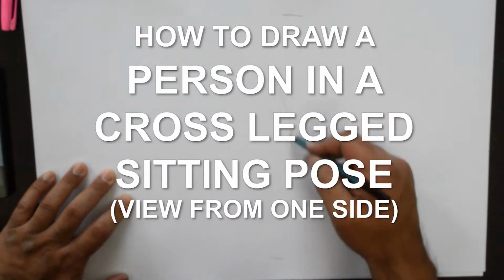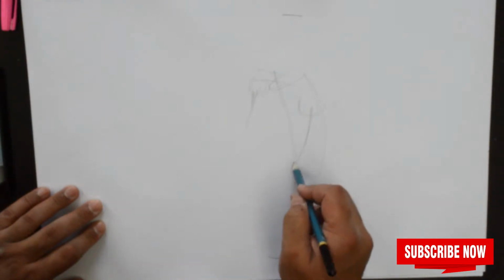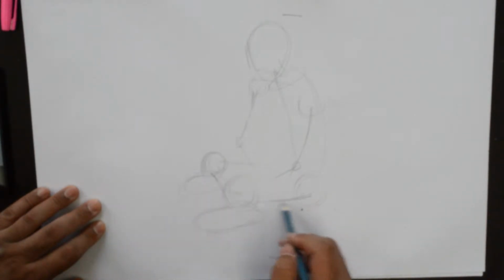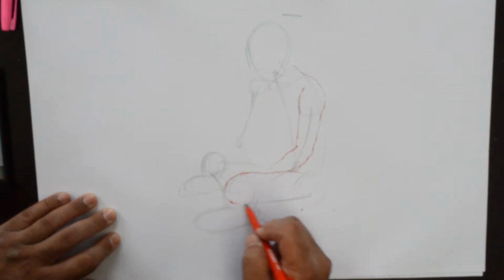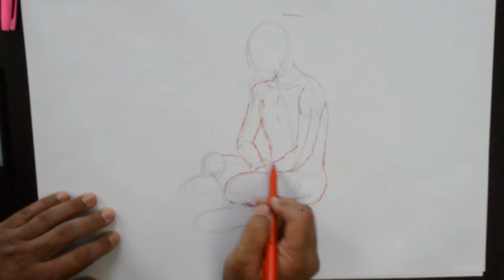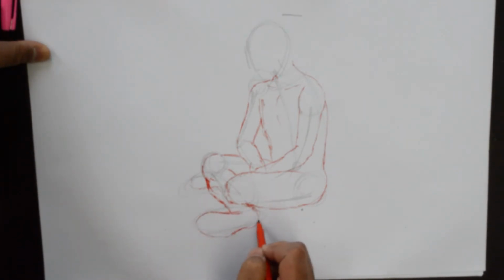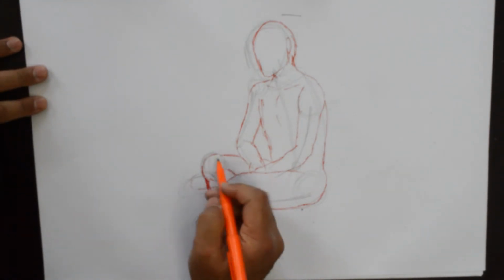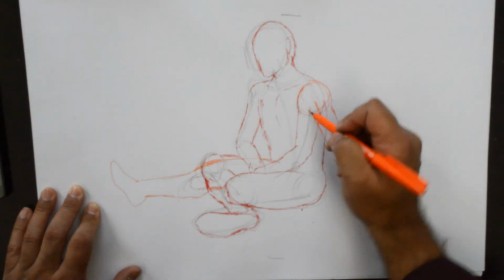How to Draw a Cross-Legged Sitting Pose (from the side)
In this video we'll show you how to draw a person in a cross-legged sitting pose with a view from the side. People can be tough to draw but with lots of practice you'll get it right. This will be done in a full step-by-step tutorial video. Learn and follow along; pause as you need to and practice your drawing and sketching skills.

Improve your drawing skills with this easy-to-follow drawing tutorial video.